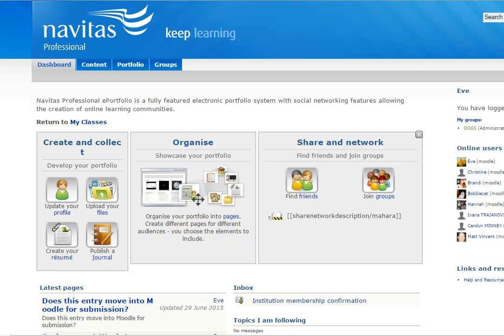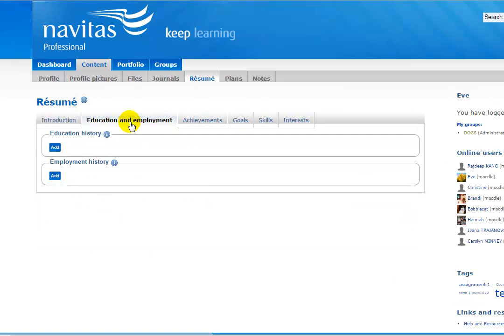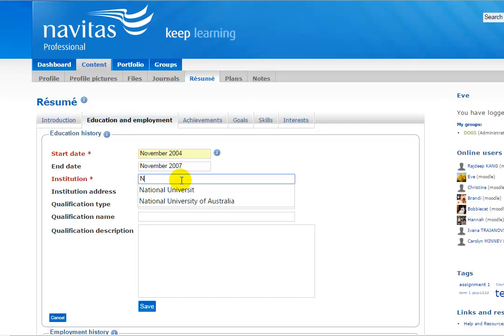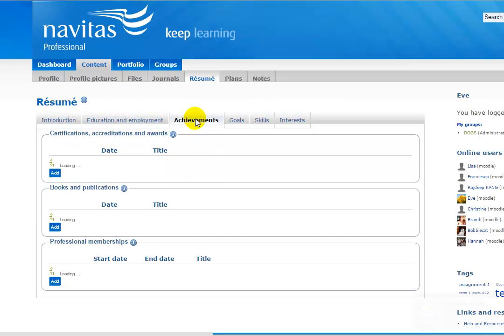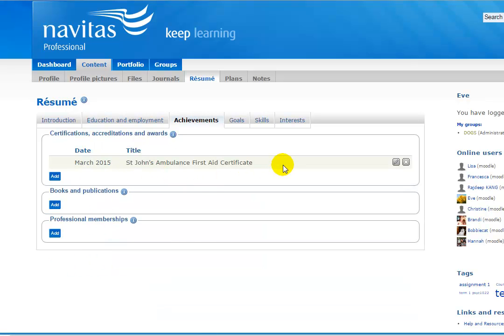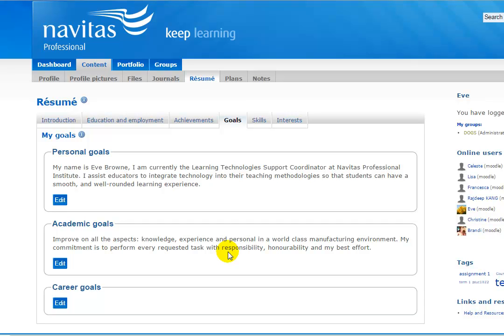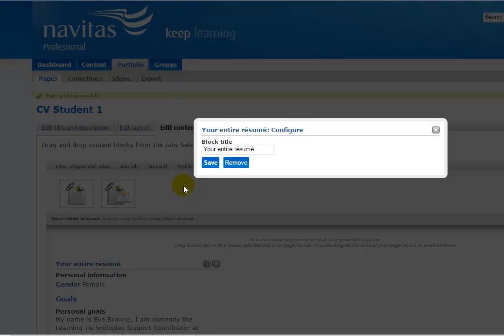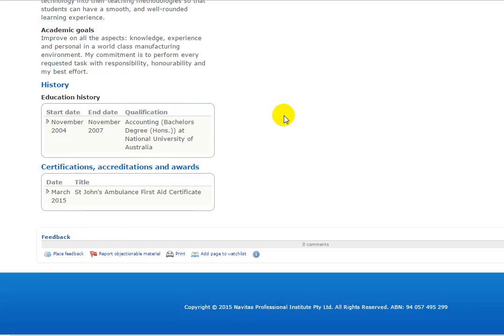Mahara: Creating a Resume In Mahara